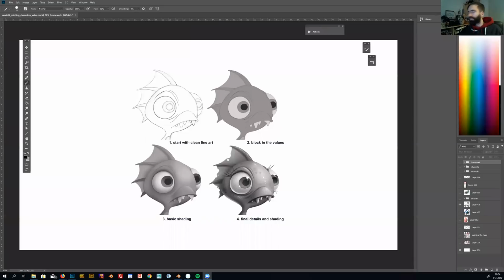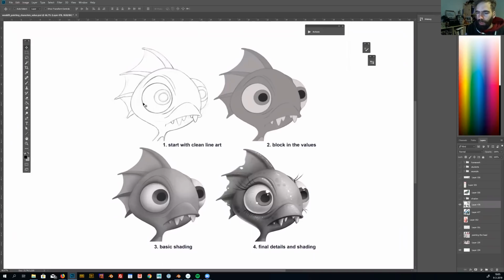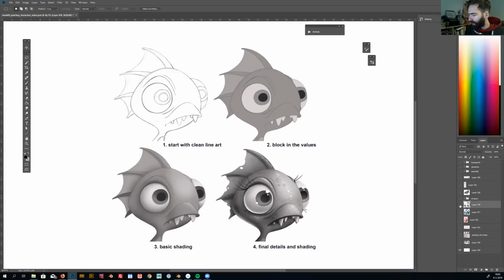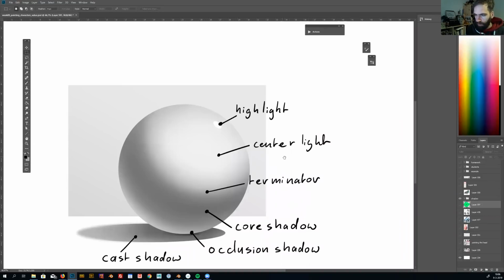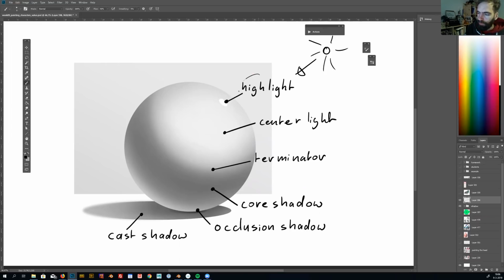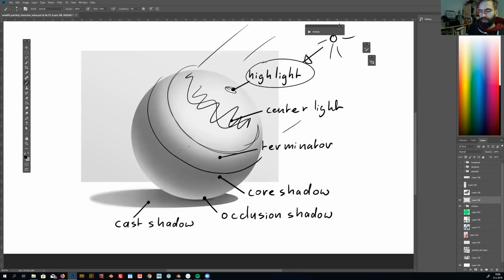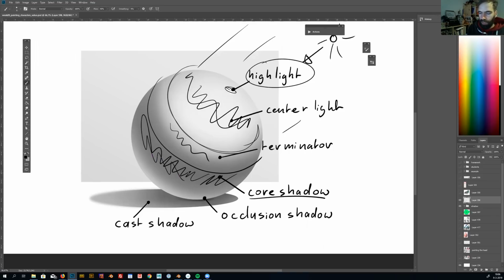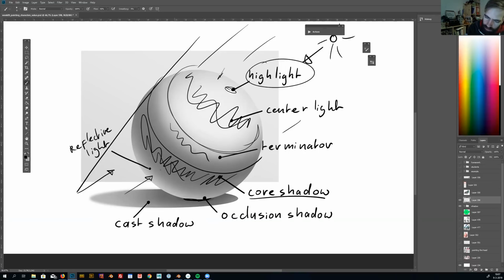Painting in photoshop with values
In this video I show you my technique how I paint my characters in photoshop.